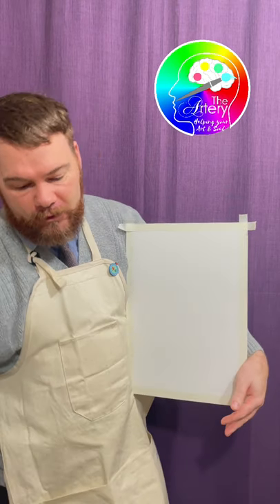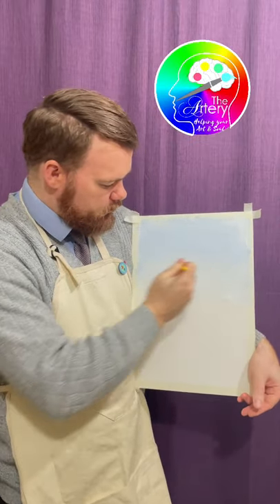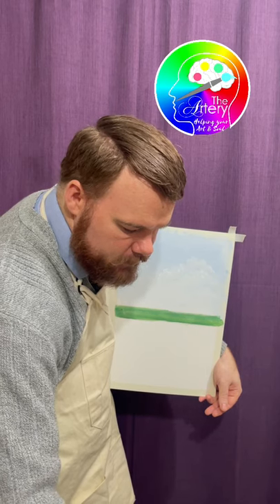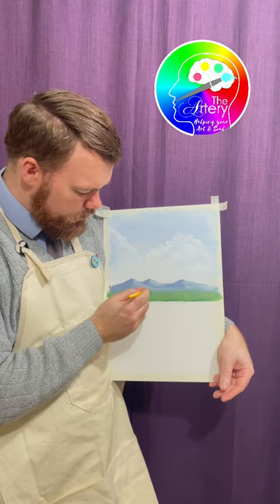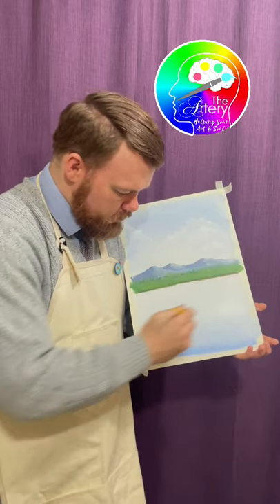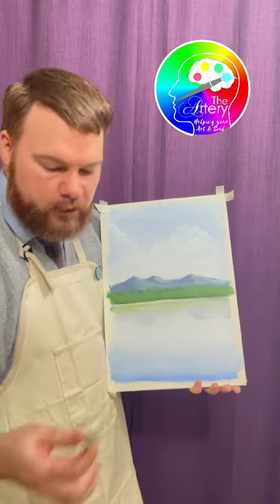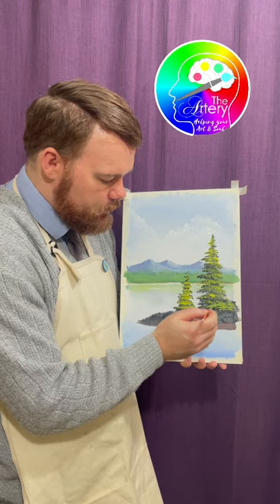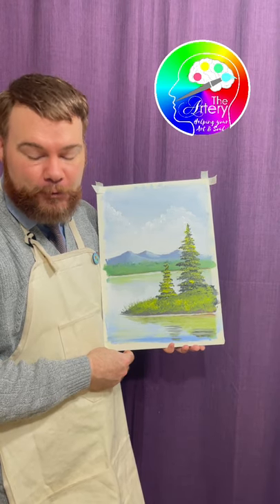Simple stART: an easy acrylic painting for all ages, in under 20 minutes!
Barry is back with his'upside down' painting to show you how simple this acrylic landscape is. Using a few brushes, and Titanium White, Mars Black, Lemon Yellow, Ultramarine, Cadmium red, and Burnt Sienna, you too can create this simple but effective landscape.